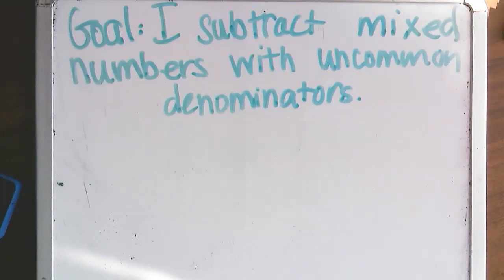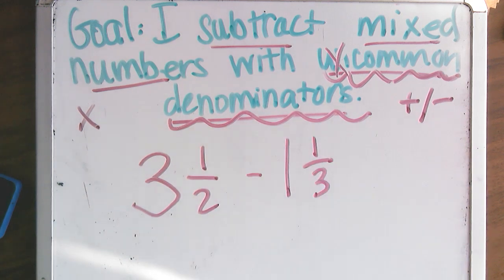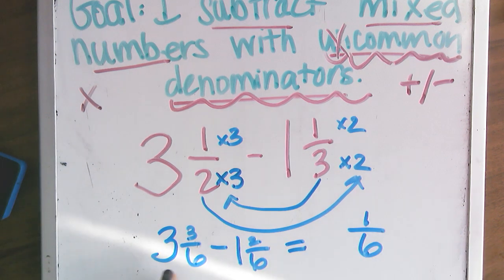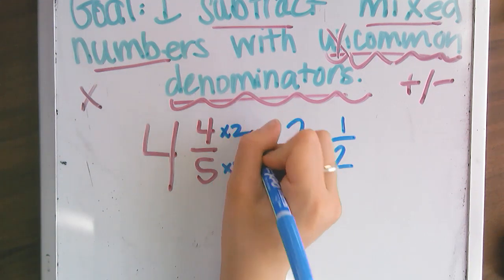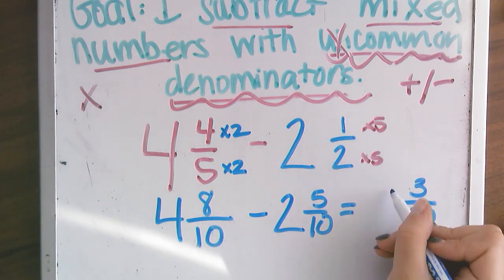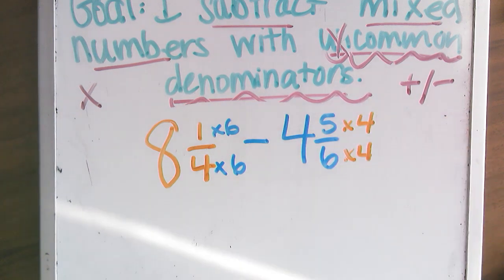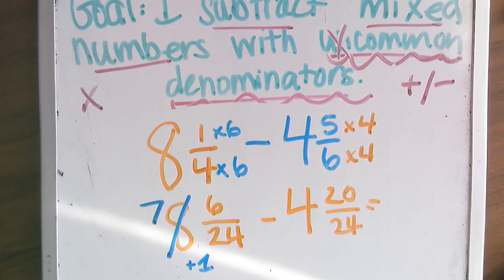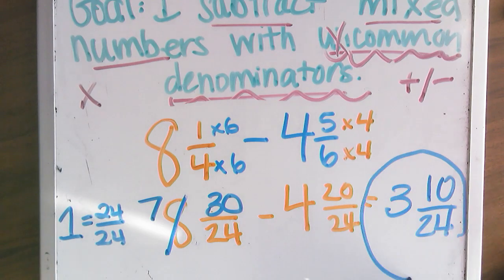Subtracting Mixed Numbers with Uncommon Denominators